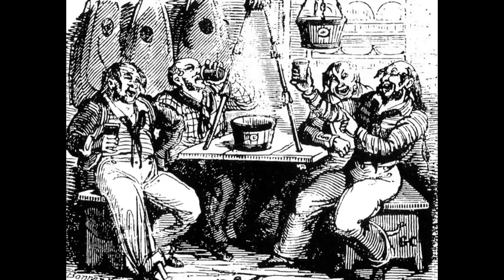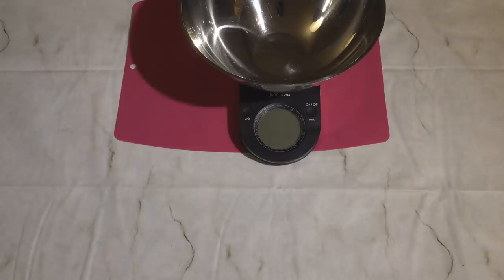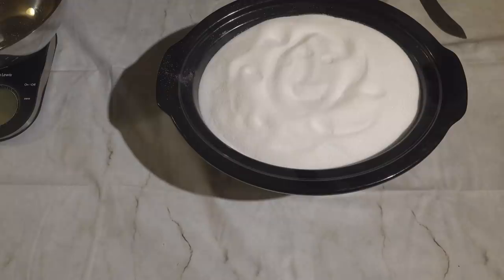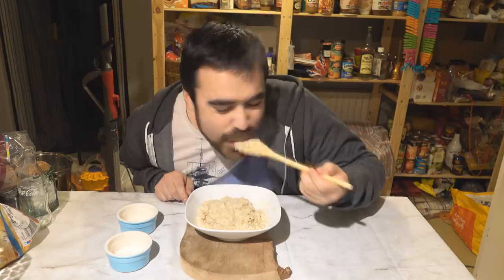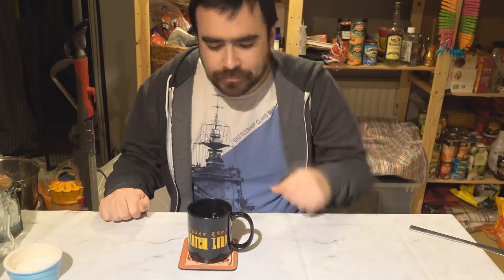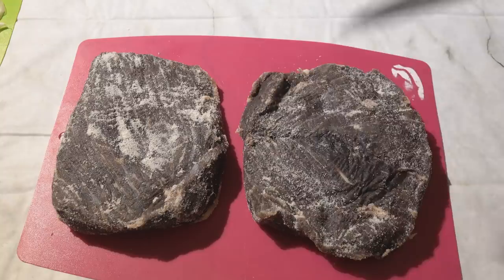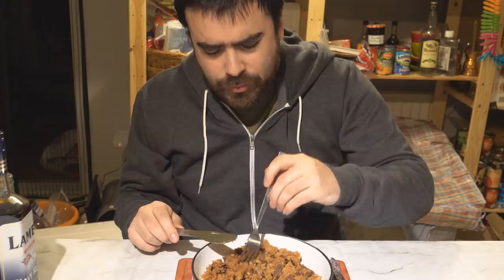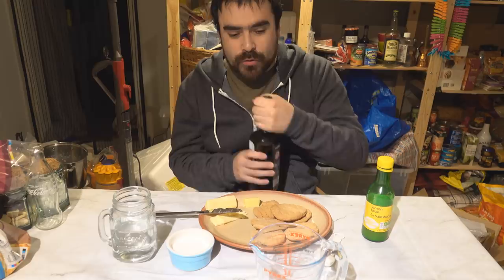18th Century Naval Food - Time to get salty!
Today we look at the the typical diet of a late 18th century sailor of the Royal Navy, at least on days when pease was off the menu!

00:00:00 - Intro

00:00:34 - Background

00:09:04 - Making Salted Beef

00:17:20 - Making Breafast (Burgoo)

00:22:14 - Eating Breakfast

00:26:34 - Making Scotch Coffee

00:28:12 - Drinking Scotch Coffee

00:32:40 - Making Ships Biscuit/Hard-tack

00:38:07 - Making Lunch (Lobscouse)

00:46:32 - Eating Lunch

00:53:11 - Making Grog

00:58:36 - Eating Supper